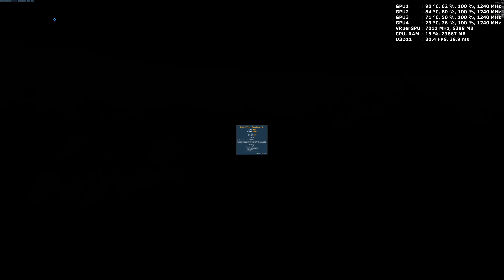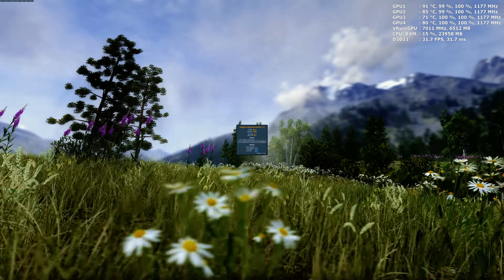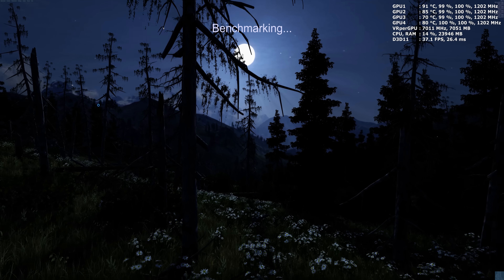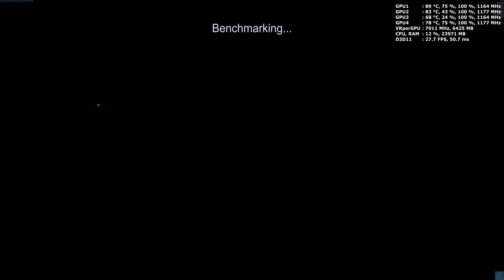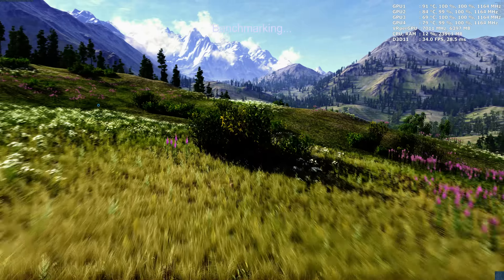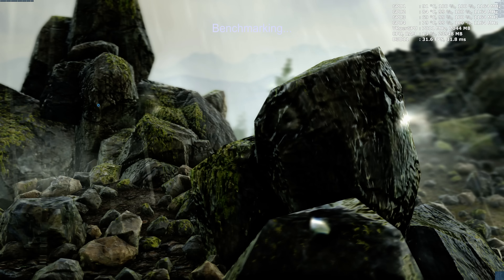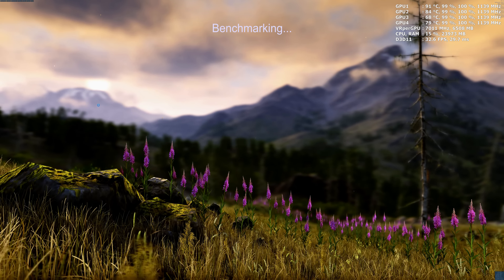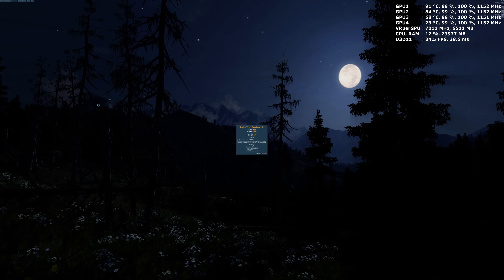Unigine Valley benchmark 8K (8192x4320) - 4x Titan X SLI 8K resolution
Unigine Valley benchmark 8K (8192x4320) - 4x Titan X SLI 8K resolution was recorded for demonstration of 4 x Geforce GTX Titan X video cards in SLI 8k resolution(8192x4320). This is a raw and maximum power of 4x Maxwell GPU architecture running at stock. Titan X is a top dog Maxwell GPU and it is on air and not even overclocked with 12 Gb of VRam per video card. I had four video cards running together in this video gameplay. This video was recorded with ShadowPlay, so please add 3 fps to the right corner fps.

I used Morozilla PC v2.0 Extreme Edition that was built by me.

CPU: i7 4930k @ overclocked 4.2Ghz all 12 threads. Stable on Corsair h100i cpu water cooling
Mobo: EVGA X79 DARK.
Memory:64 Gb of DDR3 by Crucial cas 9 Elite series 1833 Mhz
Video: 4x Geforce GTX Titan X SLI(48 Gb of GDDR5 total) by EVGA and SC edition (EVGA Super Clocked series edition) stock on air cooling.
Hard disk: 96 TB of mixed mechanical and 5 TB of SSD (2x 480 Gb Crucial M500, 4x 1Tb of Samsung 850 Pro(love them my fastest storage) in Raid 0 for performance and 4x speed vs regular SSD).
Power Supply: EVGA SuperNOVA 1600 Watts P2 80 Plus Platinum
Nvidia Geforce video driver: 368.81(release: July 14, 2016)

Unigine Valley 8K, Unigine Valley 8K benchmark,

8K resolution, UHD. Extreme PC. Ultra graphics. Fast PC. PC games. g2a. G2A. iPlay4K, iplay4k. iPLAY4K.
Unigine Valley 8K,